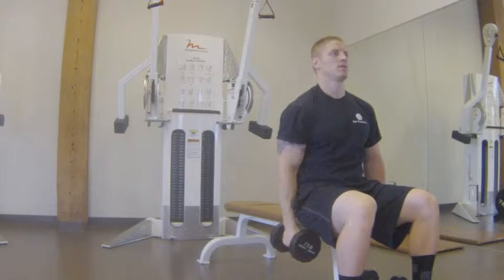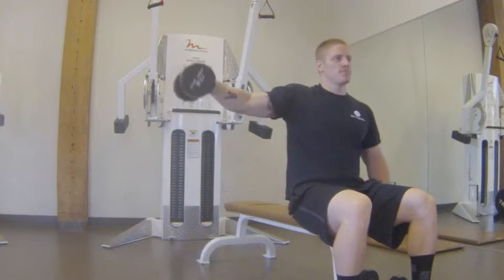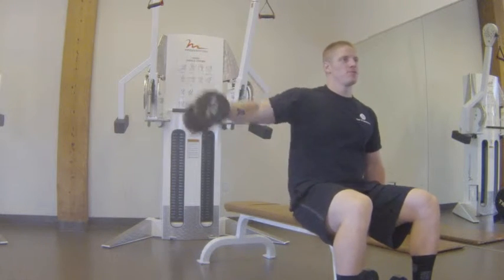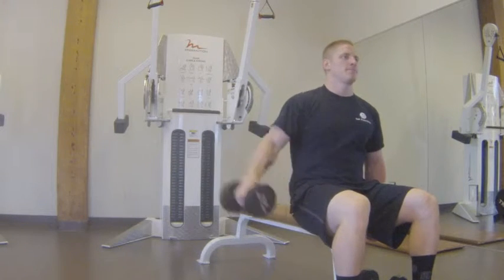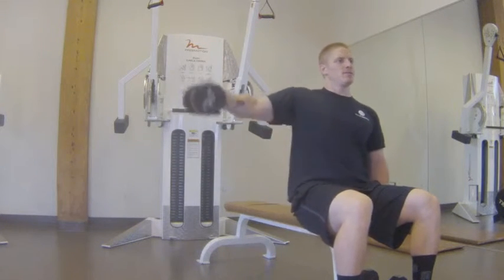1 arm Bench DB Shoulder Fly